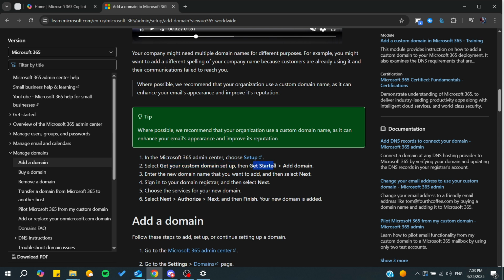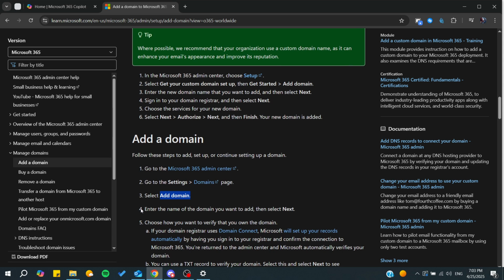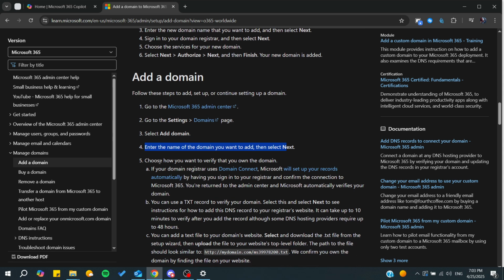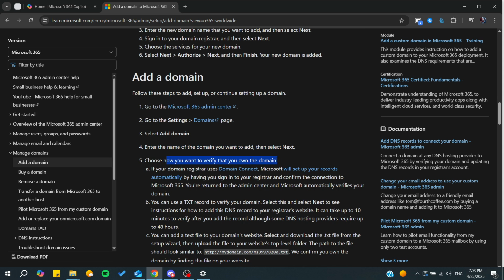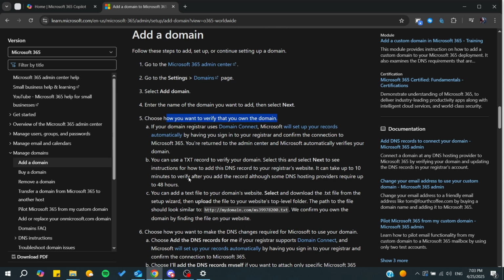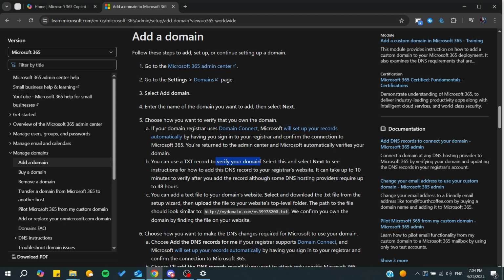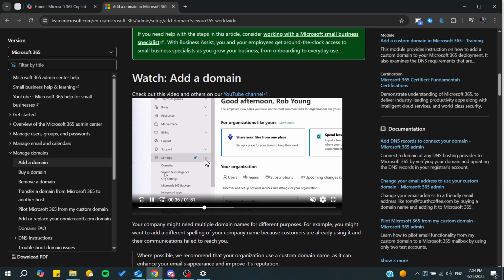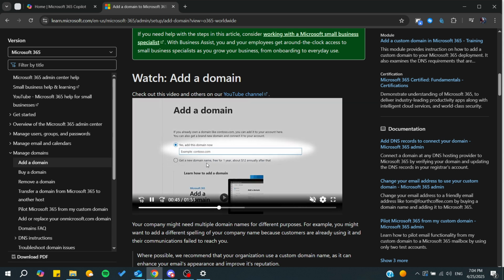How To Add Domain In Microsoft 365 Admin Center Tutorial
Today we talk about add domain in microsoft 365 admin center,microsoft 365,microsoft 365 admin center,step by step to add registered domain to office 365 admin center,add domain